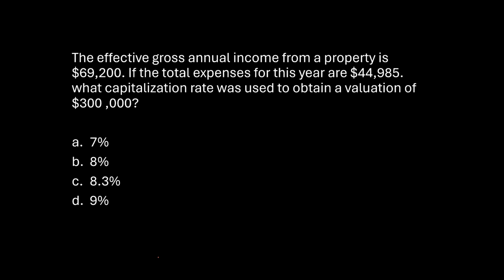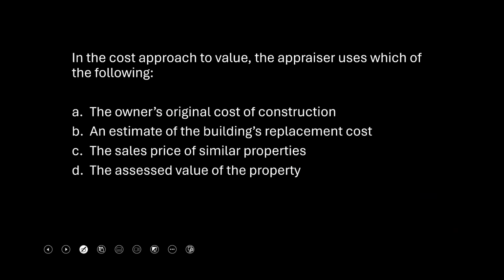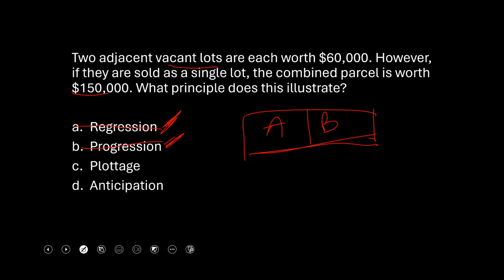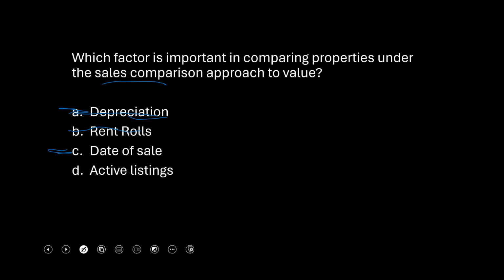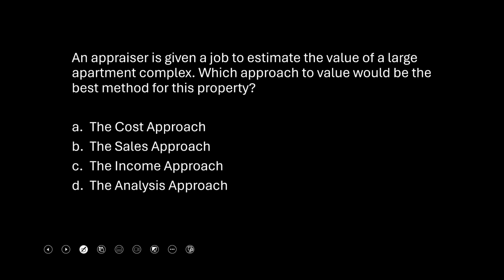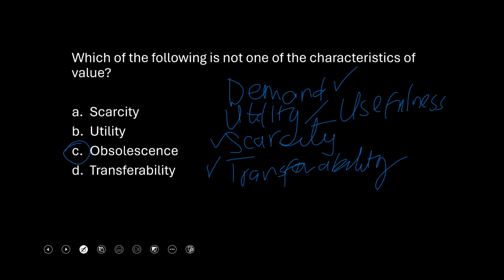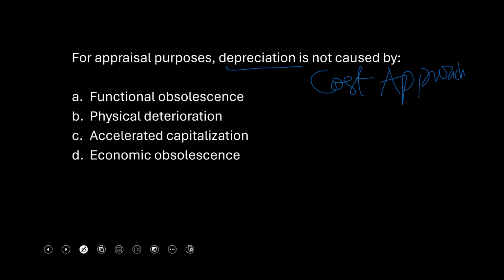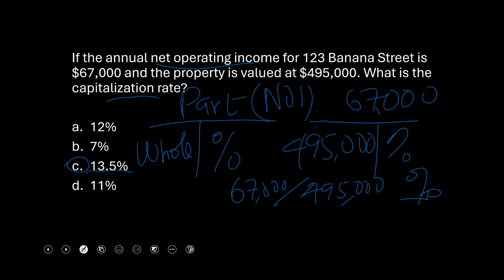Study With Me: Illinois Sample Practice Questions for the Real Estate Broker Exam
Knowing how to answer questions on the exam can be the difference between passing or failing the Illinois broker examination. In this video, we go over sample questions together. I talk through the answers to each one.

Are you thinking about getting your real estate license in IL or wondering what it's like to get licensed as a real estate broker in IL? This channel is for you. Here, I help you prepare for and pass the Illinois real estate exam the very first time!

The purpose of this channel is to help you pass the IL broker examination the very first time. If you have additional questions or other topics you want me to cover in future videos, leave them in the comments. After watching this, hop on to the next video. You got this!

A bit about me: I’m Nonye, a licensed managing broker in IL brokered by eXp Realty, LLC as well as a licensed instructor. I bring you weekly videos with the best tips and tools for getting your real estate license in IL as well as answer any questions you may have about the process. If you are getting your license in a different state, some of the information may apply to. However, please be aware that the content here is Illinois focused.

If you’re in the process of getting licensed, you may create your student account and register for the real estate exam in Illinois by clicking

To Access the Candidate Handbook which has everything you need to know about scheduling the exam,